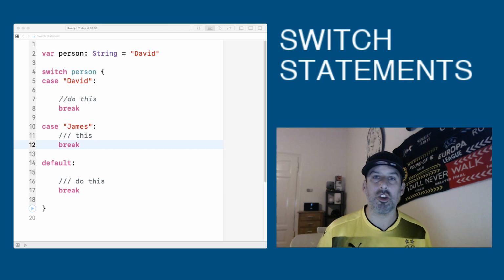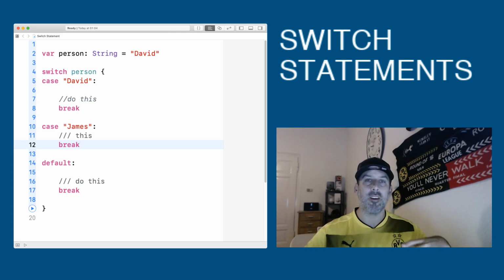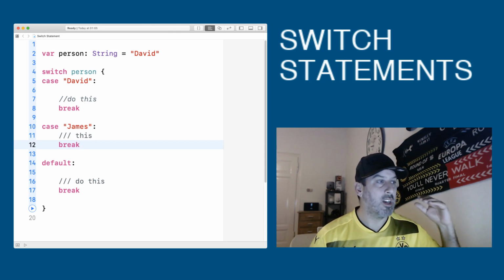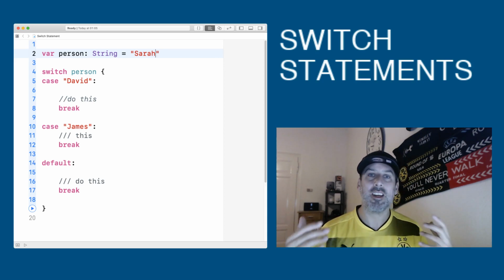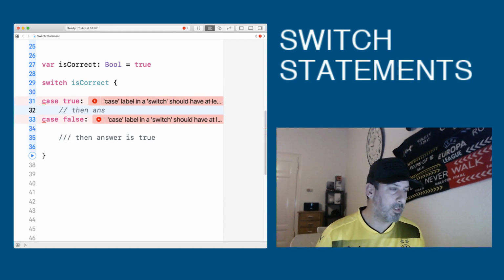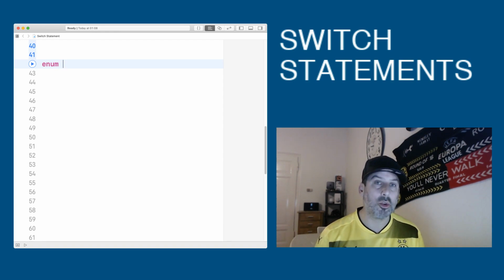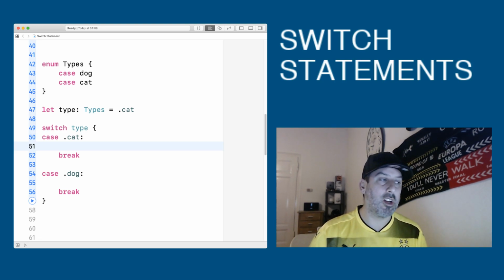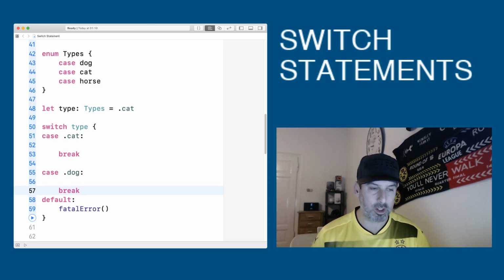How to use Switch Statements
In this video I discuss how to you use switch statements using the Swift programming language.

Don't be afraid that I am using swift, the concept is exactly the same in all programming languages. Some languages use break others don't.

Try to stay after from using the if-else if pattern in your code.